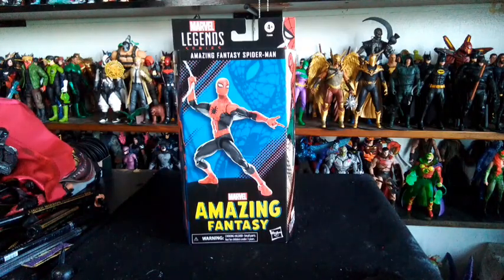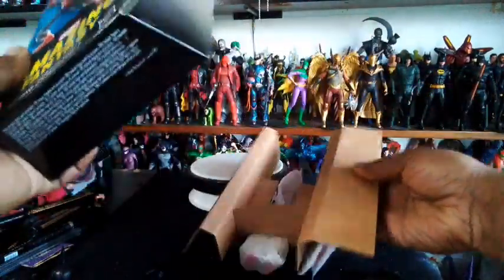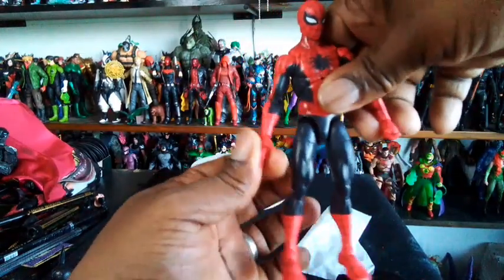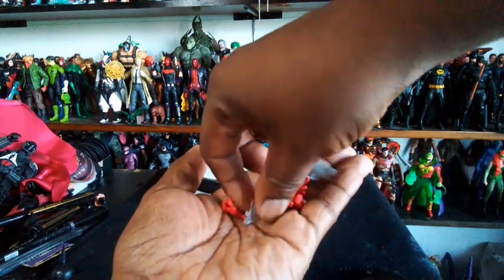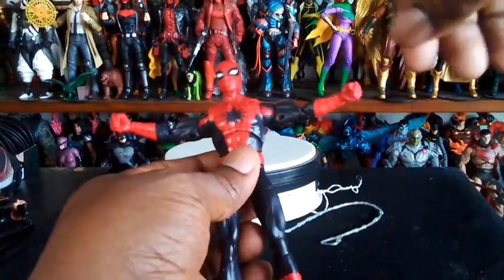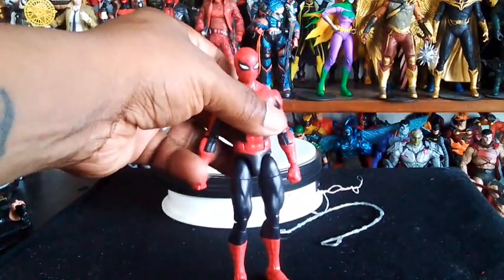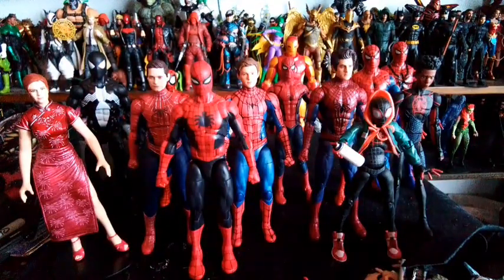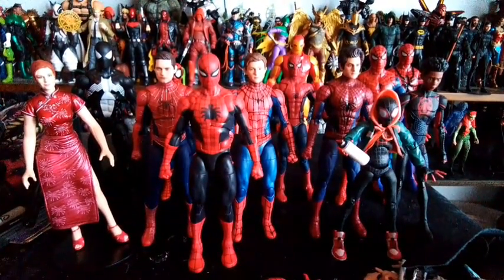Marvel Legends - Spiderman Amazing Fanfasy